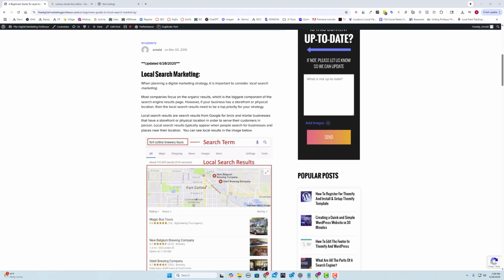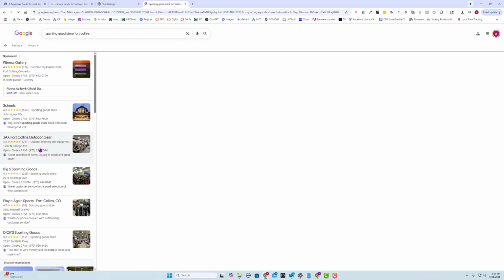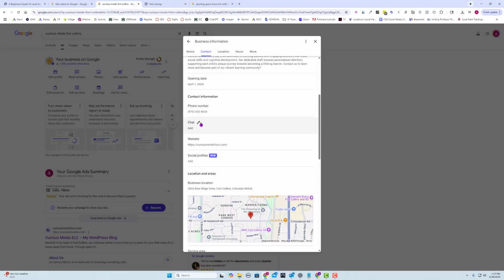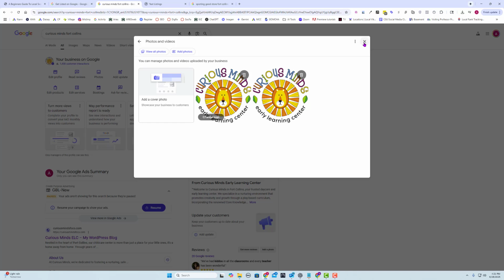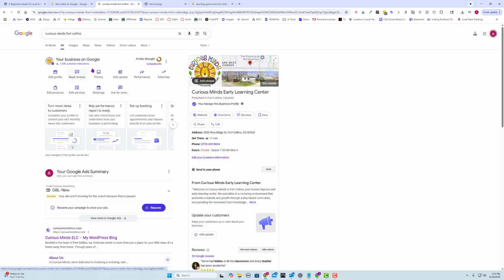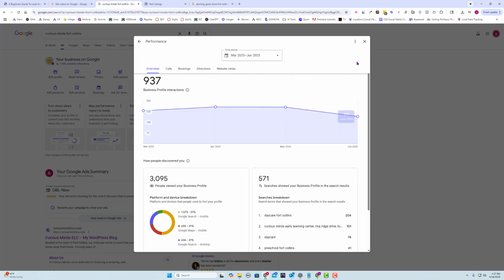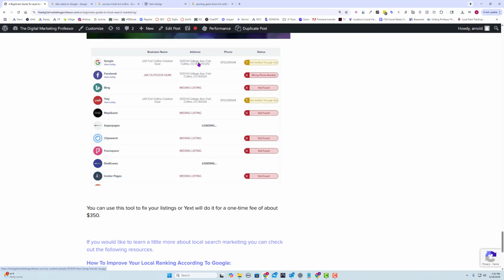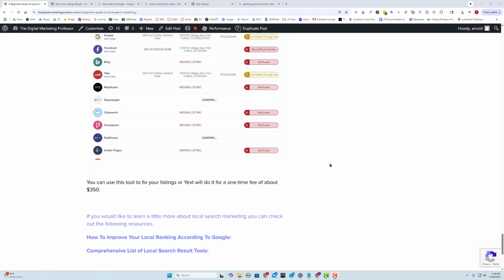How to Optimize Your Google Business Profile for Local Search | Complete Local SEO Guide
Description:

If you own a local business—whether it’s a storefront or a service-area business—this video is your complete guide to dominating local search results. We’ll walk through the essentials of local search marketing and show you exactly how to optimize your Google Business Profile to increase visibility and bring in more customers.

In this video, you'll learn:

What qualifies as a local business (storefronts vs. service areas)

The importance of getting into the Google Maps “3-pack”

Why most users never scroll past the map results

How to claim, verify, and optimize your Google Business Profile (formerly Google My Business)

Step-by-step walkthrough of setting up your profile, including:

Choosing business categories

Writing an optimized business description

Setting service areas or physical location

Managing hours, especially holiday updates

Adding services, products, and booking options

How to handle reviews (both positive and negative) effectively

Why weekly photo uploads and updates signal trust to Google

How to use built-in analytics to track performance and traffic sources

The role of NAPW consistency (Name, Address, Phone, Website) across directories

Tools and services that can help manage directory listings and citations

Why it's worth considering Google Ads for Maps if you're not appearing in the top results

Bonus Tips Included:
✅ What Google wants to see weekly
✅ How to stay compliant with review solicitation
✅ Time-saving tips using citation management services
✅ Real business examples with analytics breakdowns

If you're a local business owner or marketer, this video simplifies the sometimes-overwhelming process of local SEO into practical, doable steps.

Citation Services: Whitespark, Yext, BrightLocal, The HOTH

Local listing scan tools (examples shown in video)

Chapters:
00:00 Introduction to Local Search Marketing
01:00 Two Types of Local Businesses
01:40 Why Google Maps Listings Matter
03:00 Understanding the Google Maps 3-Pack
04:00 How to Set Up and Optimize Your Google Business Profile
07:00 Importance of Business Hours and Holiday Updates
08:00 Managing and Responding to Reviews
09:30 Weekly Photo and Content Updates
11:00 Advertising in Google Maps
11:45 Products, Services, and Booking Features
13:00 Asking for Reviews the Right Way
14:00 Using Insights and Analytics
17:00 NAPW Consistency and Directory Listings
20:00 Scan Tools and How to Fix Inconsistent Listings
22:30 When to Hire a Local SEO Service
23:30 Additional Resources & Wrap-Up